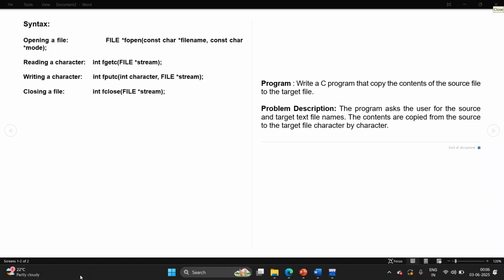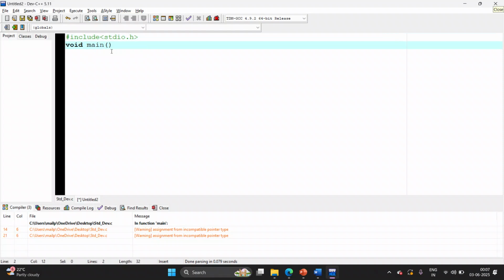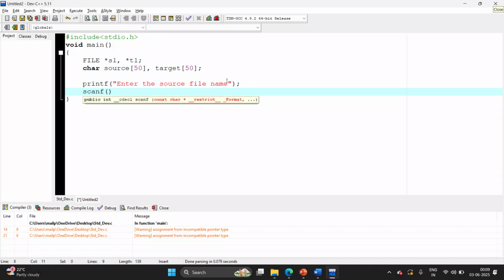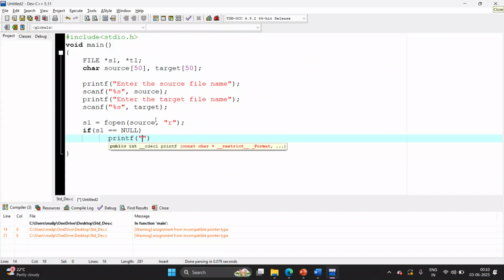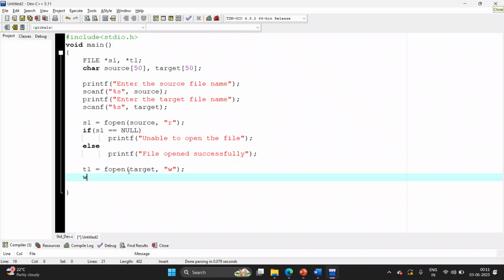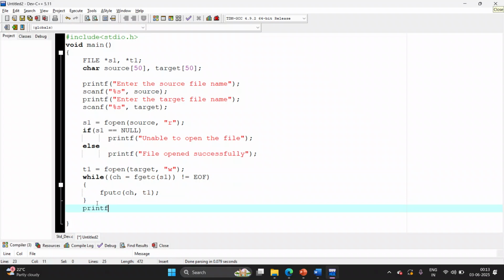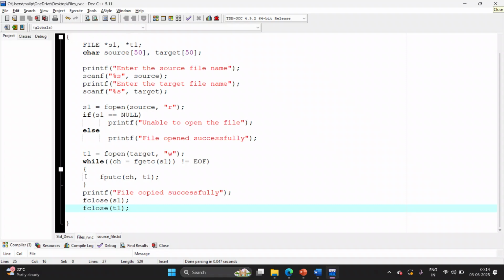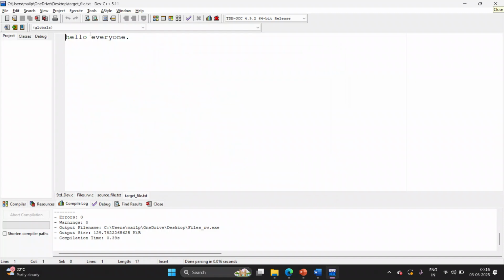Files program / Reading and Writing in Files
This program reads the contents of a file and writes it into another file using fgetc() and fputc() methods.